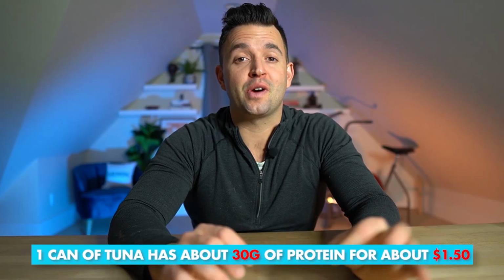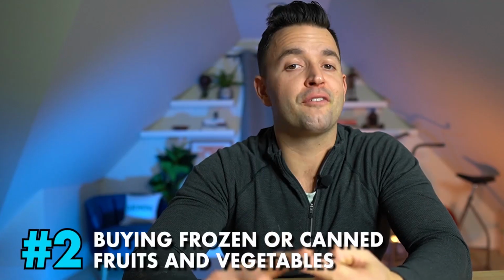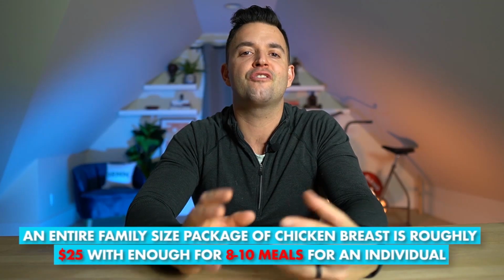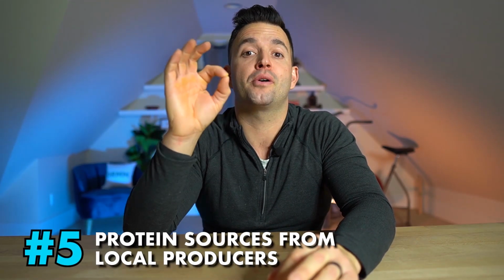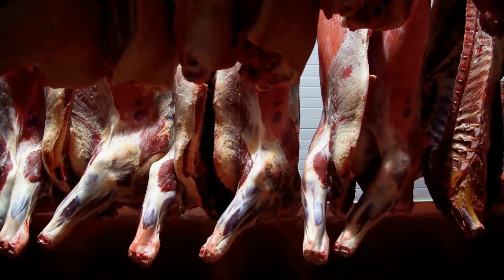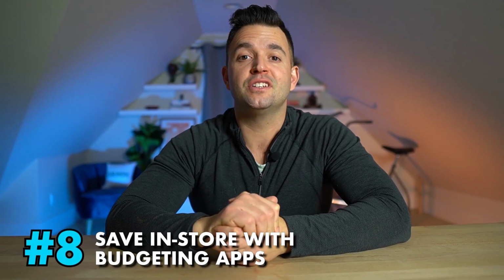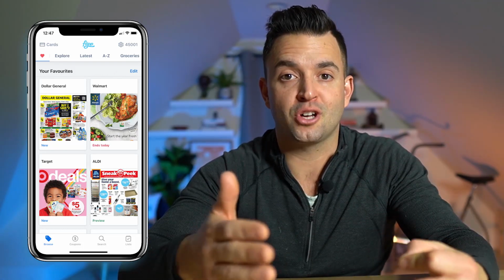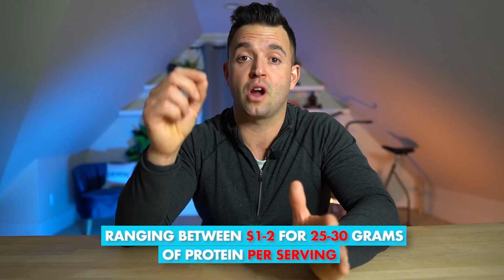11 Tips To Help Your Nutrition Clients Eat on a Budget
11 Tips To Help Your Nutrition Clients Eat on a Budget Top 10 Plant Based Protein Sources (Nutrition Coaches Guide)➡️

If you’ve shopped at any grocery store recently, you’ve noticed something big.

If eating healthy was a challenge before, you’ve witnessed the rising price of food has made it even harder.

And If your nutrition clients are struggling to afford food, they won’t be able to pay you,

SO, making suggestions to help them eat on a budget is even more important.

That’s why in today’s video I’ll give you tips and strategies to help your nutrition clients eat healthy on a budget.

So make sure to check it out now!

2) Get my book "From Passion to Profit: A Step-By-Step Nutrition Coaching Manual"